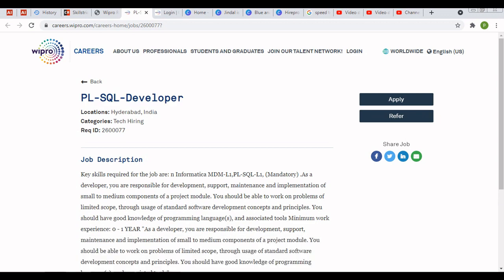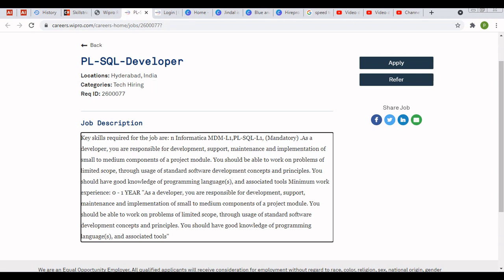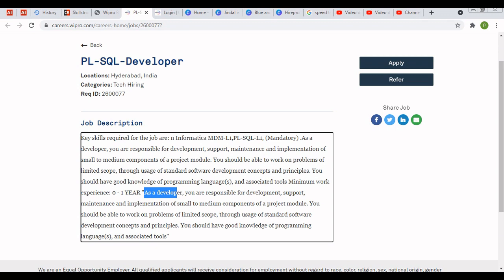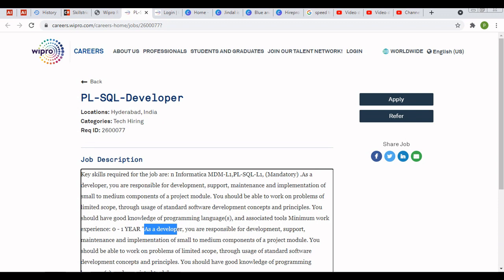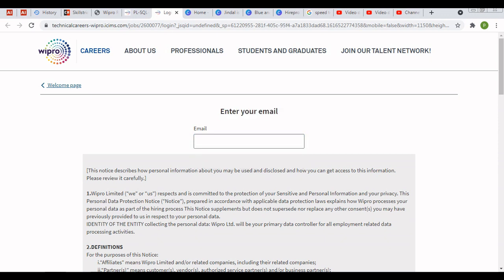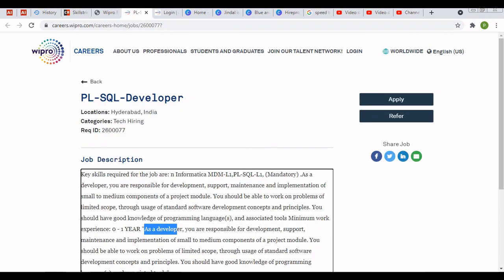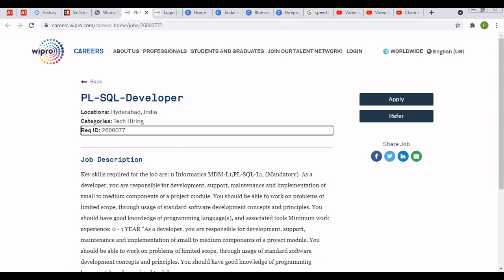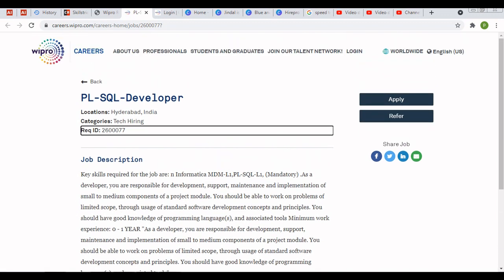WIPRO Latest FRESHER Recruitment [VIRTUAL]: 2021|PL/SQL Developer|Any Batch & Branch.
WIPRO Latest FRESHER Recruitment [VIRTUAL]: 2021|PL/SQL Developer|Any Batch & Branch|Location: Hyderabad

Job Role: PL-SQL-Developer
Location:  Hyderabad, India
Salary: Best In Industry
Job Type: Full-Time
Experience Required: 0-1Year
Qualifications: Any Degree
Batch:Any
Branch: Any
Interview Location: Online

Key skills required for the job are:
• Informatica MDM-L1,PL-SQL-L1, (Mandatory) .
• As a developer, you are responsible for development, support, maintenance and implementation of small to medium components of a project module.
• You should be able to work on problems of limited scope, through usage of standard software development concepts and principles.
• You should have good knowledge of programming language(s), and associated tools
• Minimum work experience: 0 - 1 YEAR "

wipro latest fresher recruitment 2021
wipro fresher recruitment 2021
wipro fresher off campus 2021
wipro off campus 2021
wipro off campus for 2020 batch
wipro off campus for 2021 batch
2021 batch cse
2022 batch cse
wipro hyderabad fresher jobs
wipro fresher off campus hyderabad
wipro plsql fresher interview
wipro plsql interview questions
wipro plsql
wipro fresher jobs hyderabad
wipro fresher jobs
plsql developer
wipro